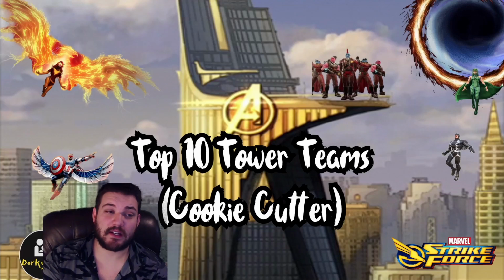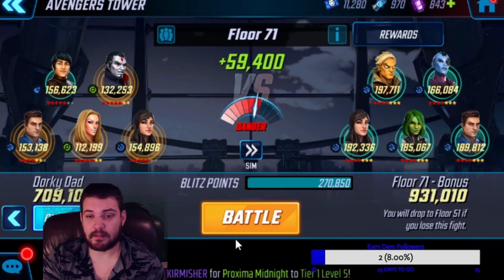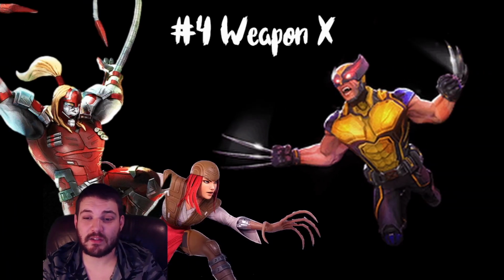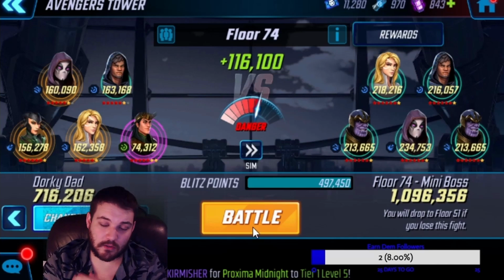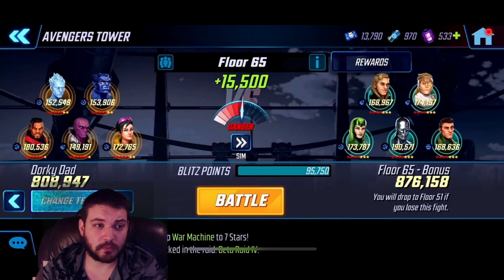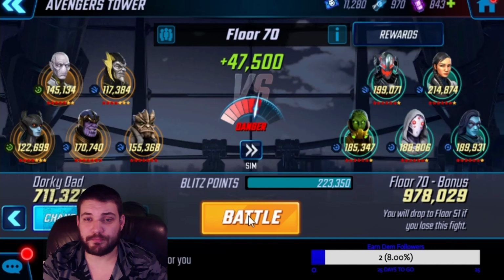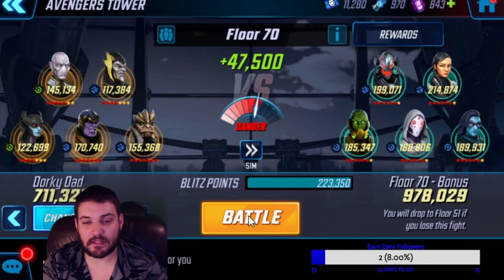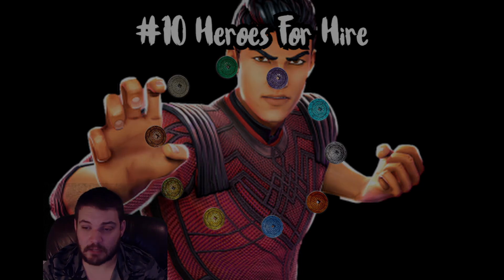Top 10 Tower Teams! Tower Starts In 4ish Weeks! Prep Now!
Hey Dorks!

Hope you liked this video! It's a long one to be sure so make sure you use the time stamps!

Time Stamps
00:00 Opener
00:48 Rating Criteria
01:26 Disclaimer
02:10 #1/2 Eternals
04:05 #1/2 Infinity Watch
06:27 #3 Secret Avengers
08:12 #4 Weapon X
10:35 #5 New Warriors
13:21 #6 Astonishing X-Men
16:21 #7 Uncanny X-Men
19:10 #8 Black Order
21:54 #9 Symbiotes
24:38 #10 Heroes For Hire
27:14 Notable Mentions
29:09 Closing